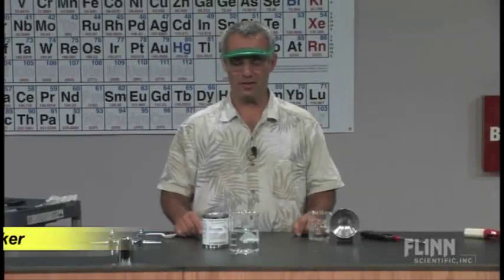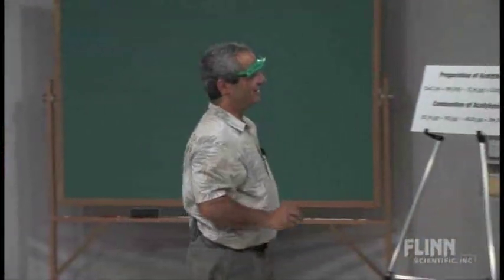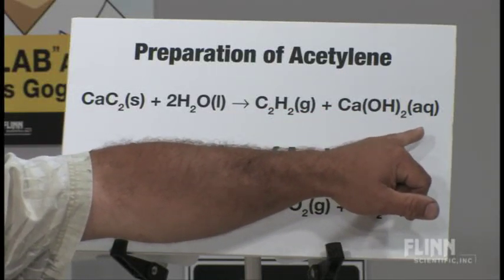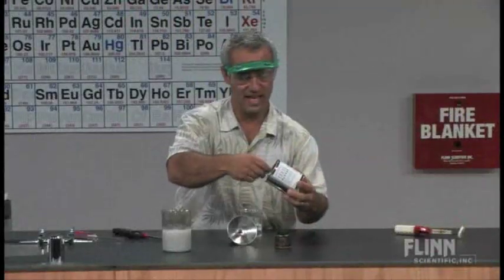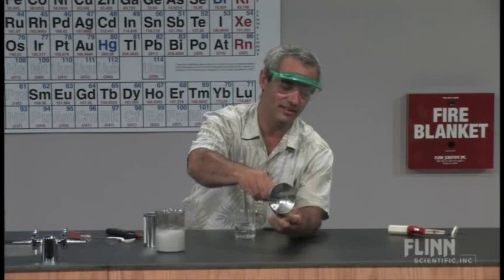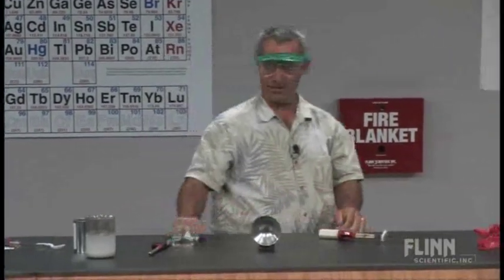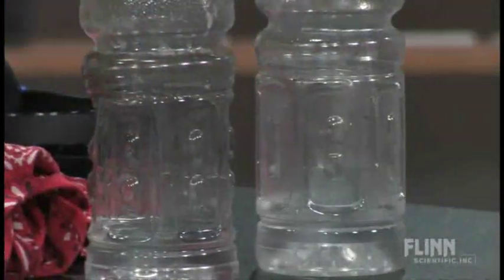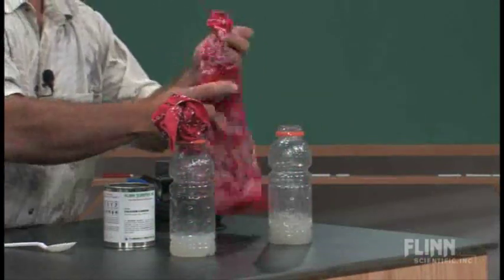Carbide Cannons | Teaching Chemistry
Double replacement reaction of calcium carbide with water to give acetylene and calcium hydroxide, followed by ignition and take-off! Presented by Bob Becker this video is part of the Flinn Scientific Teaching Chemistry Video Series, professional development for chemistry teachers.